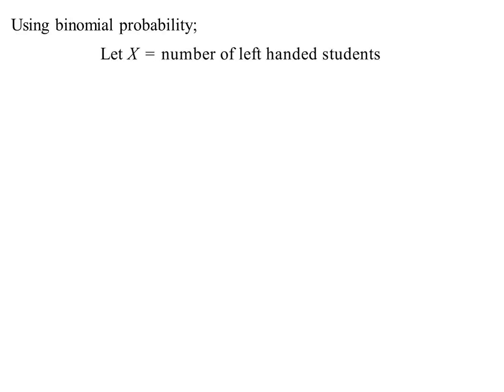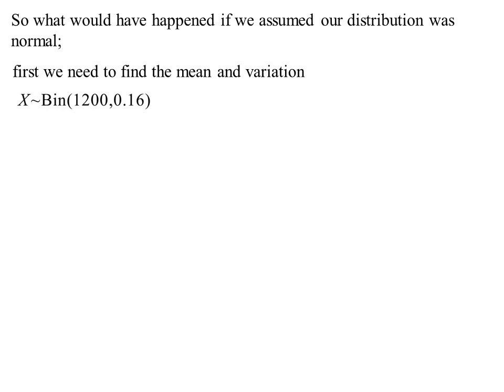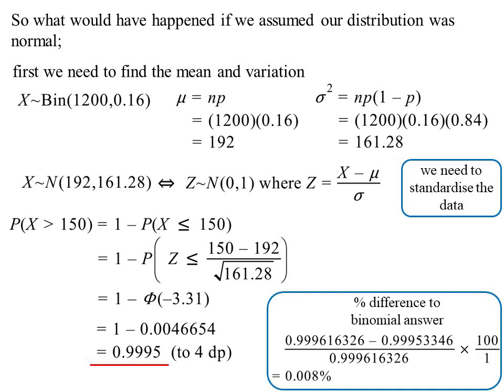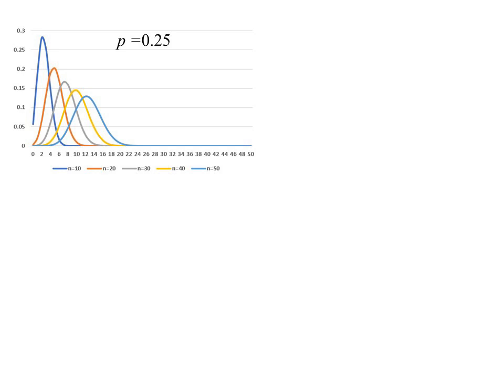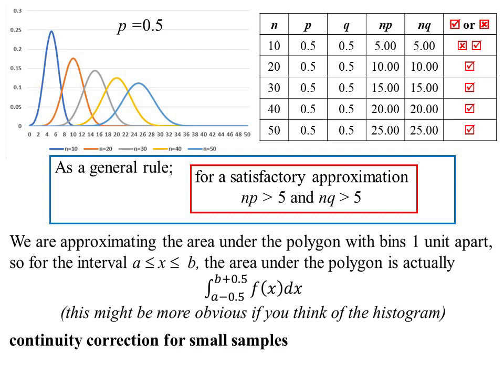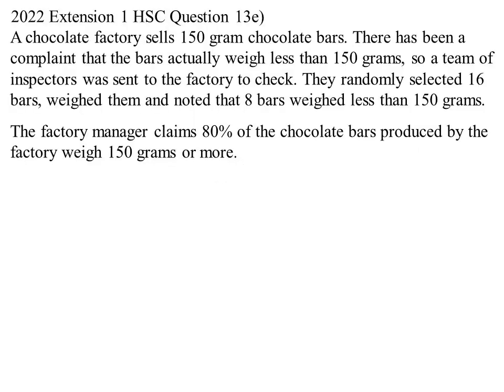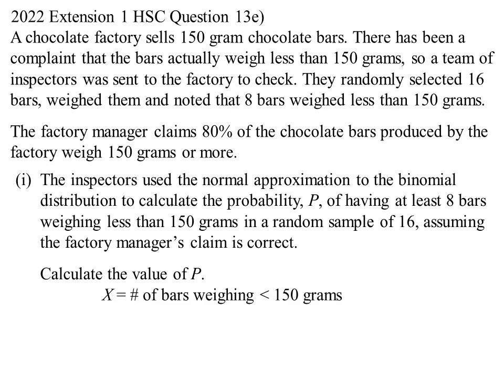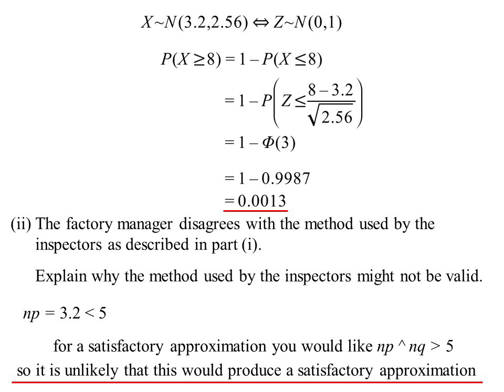12X1 T15 03 normal approximation to binomial 2023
Approximating binomial distributions with binomial distributions means calculations can be done a lot easier